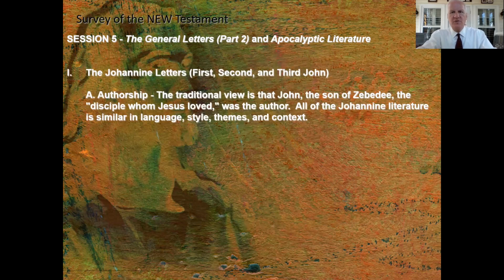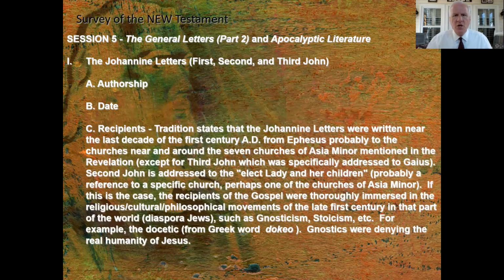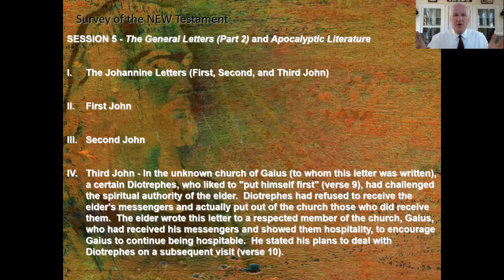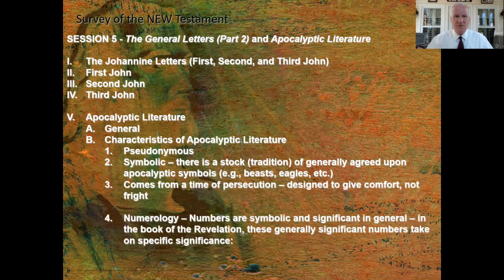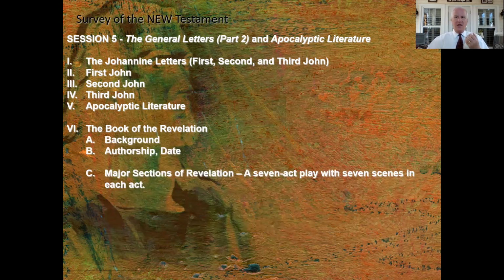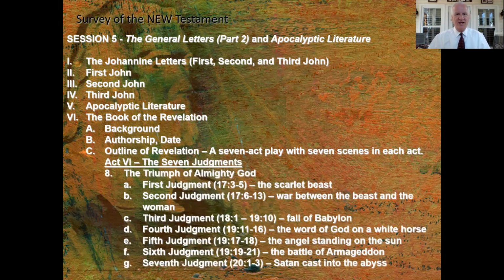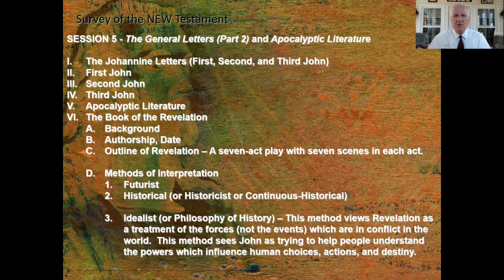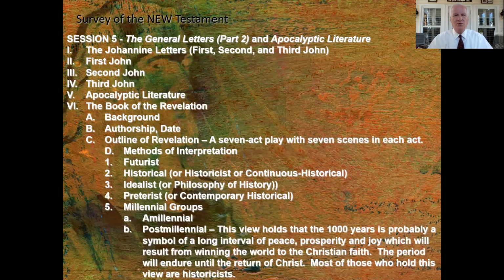Survey of the New Testament: Part 2 - Session 5